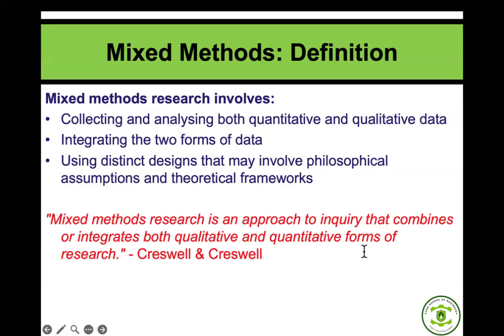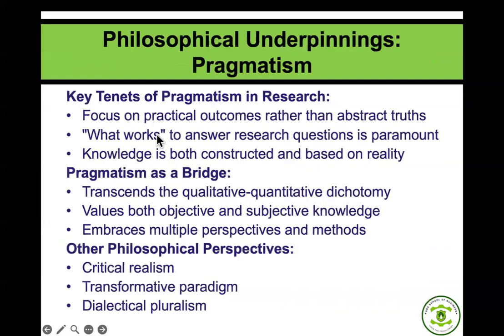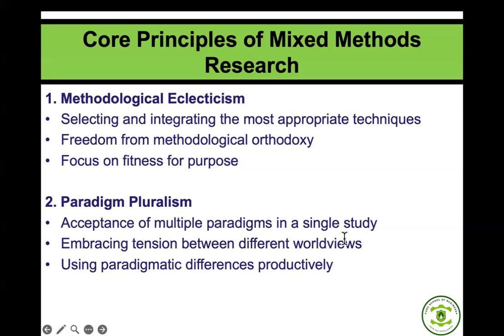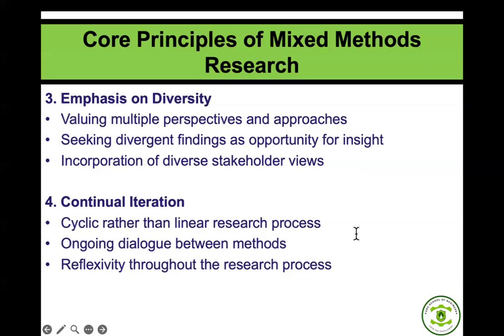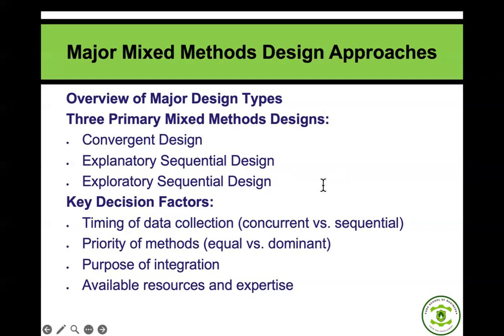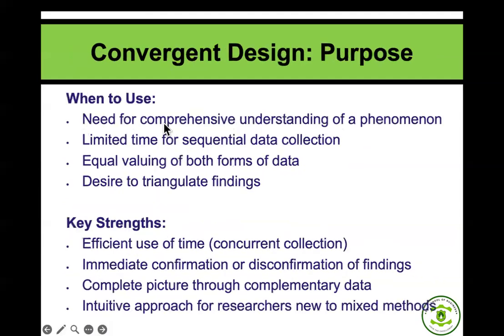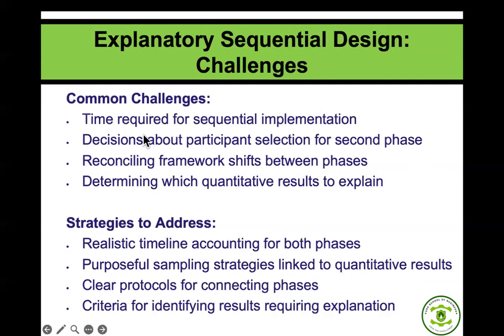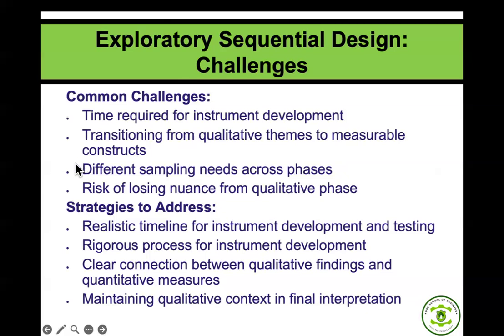Mixed Methods Research Design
By the end of this session, you will:
Understand the rationale and foundations of mixed methods research

Explore the three major mixed methods design approaches

Learn key considerations for selecting appropriate designs

Identify implementation strategies and potential challenges